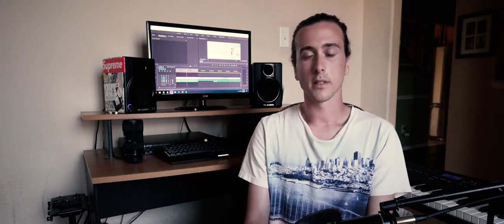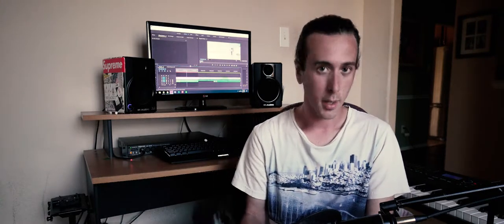MY FAVORITE LENS for VIDEOGRAPHY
Sigma 18-35mm f1.8 Art
This lens is for APS-C/Crop Sensor Cameras!!!
This is my personal opinion, not an endorsement.